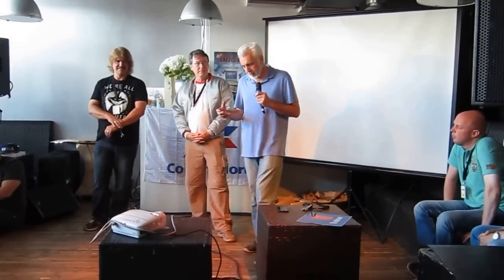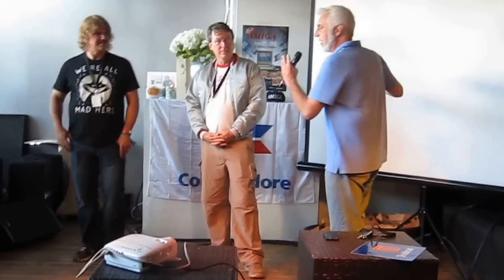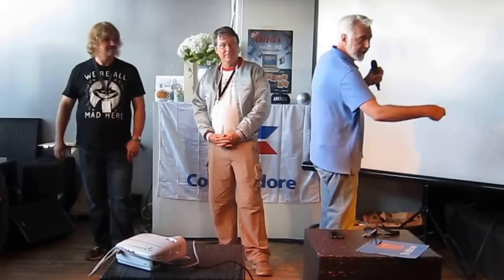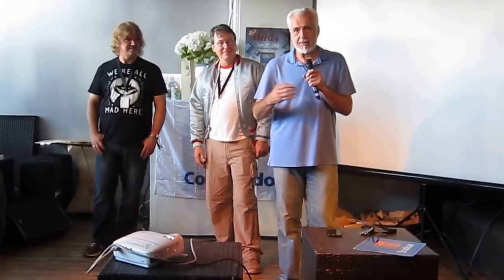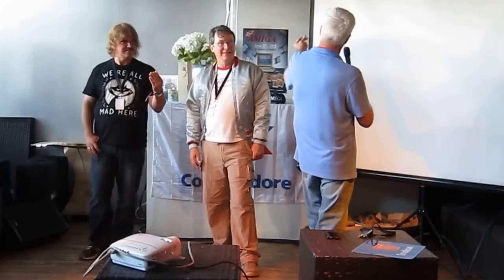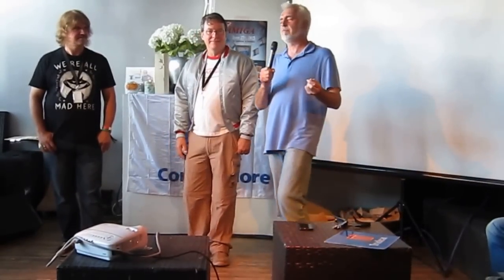RJ Mical on the famous Amiga disk picture - Amiga30 in Amsterdam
The guys, starting from the left:
Dave Haynie, the hardware guru that created lots of Amiga hardware, incl. Zorro III bus.
Carl Sassenrath, who wrote the Exec library, Amiga's "kernel"
RJ Mical, who wrote Intuition library, the core of Amiga's GUI.